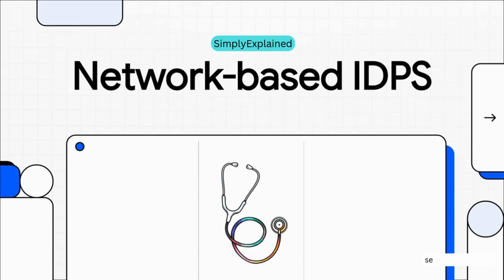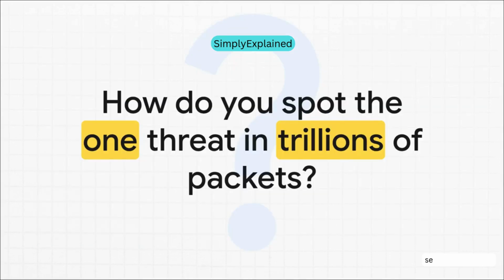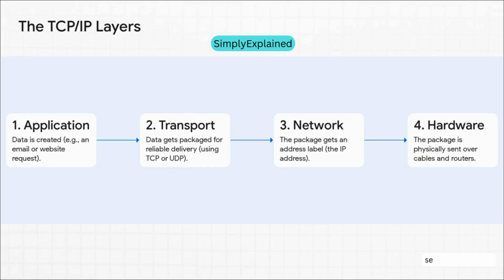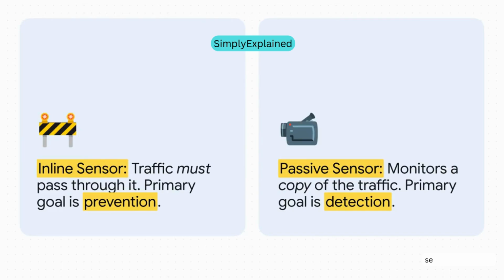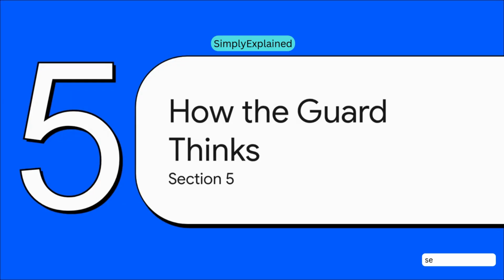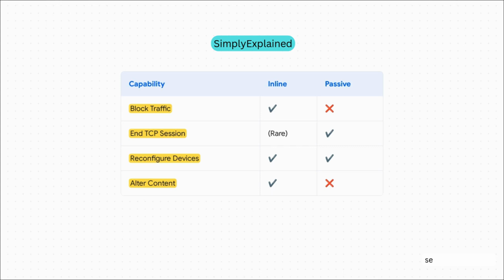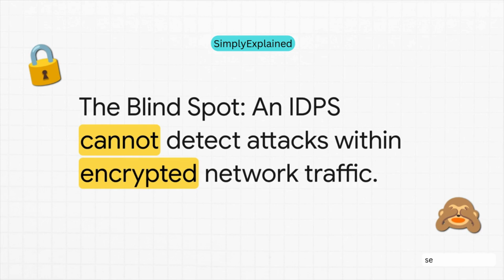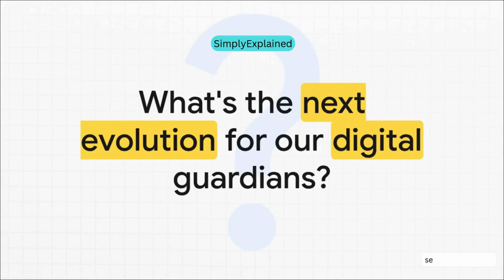Hackers Can’t Hide: Network-Based IDS Explained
Hackers attack networks every second—and without Network-Based Intrusion Detection Systems (NIDS), you might never know it’s happening. 😱

In this video, we explain how NIDS works and why it’s one of the most powerful tools in cybersecurity.

What NIDS is and how it monitors network traffic
The types of attacks NIDS can detect (DDoS, port scans, malware)
Advantages and limitations of Network IDS
Why every organization needs NIDS as part of its defense

This is Episode 7 of our Intrusion Detection and Prevention Full Course series.

Whether you’re a student, beginner in cybersecurity, or IT professional, this guide makes complex concepts simple and easy to understand.